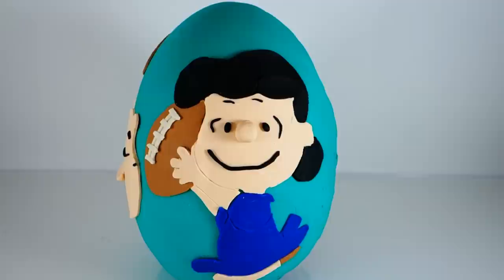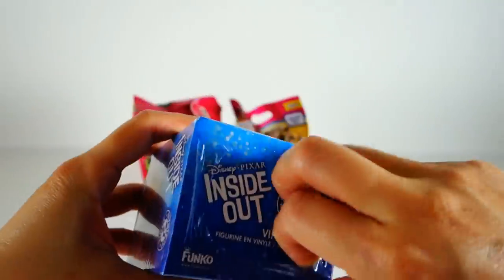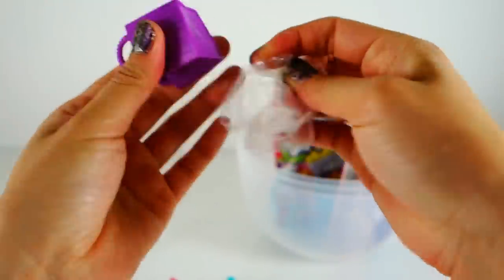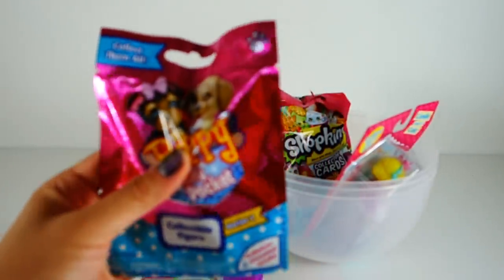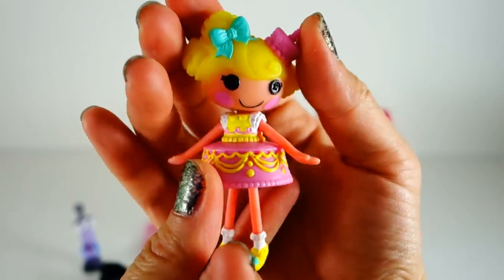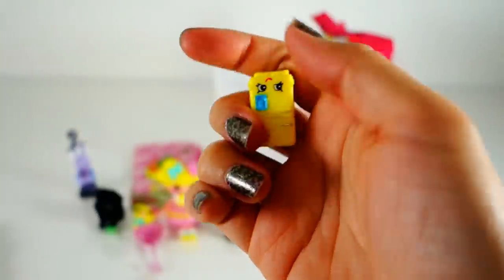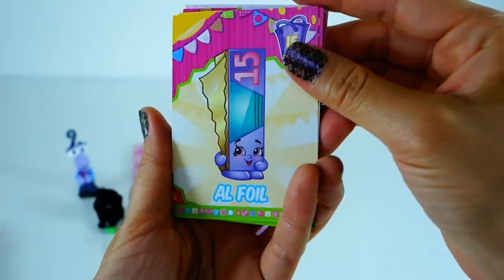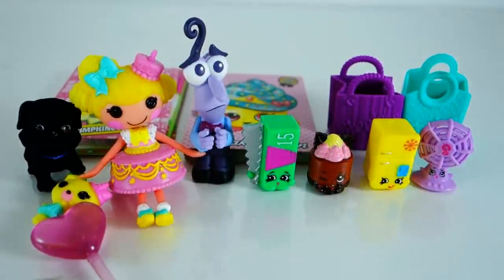THE PEANUTS MOVIE Giant Play-doh egg with Lucy and Charlie Brown Football | Evies Toy House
See what is inside our GIANT Play Doh Surprise Egg featuring Lucy and Charlie Brown from The Peanuts movie. Lucy is up to no good again, tricking Charlie Brown into kicking the football. Charlie Brown goes for the ball and Lucy pulls away at the last moment. Arggg!

See the surprise toys including Disney Pixar Inside out, Shopkins, Puppy in my Pocket and Lalaloopsy toys inside the huge playdoh egg!

The Peanuts movie release date is November 6, 2015. Charlie Brown falls for the Little Red-Haired Girl. Snoopy goes off on a wild adventure. Can't wait for the movie to come out!

A fun channel featuring popular toys on My Little Pony MLP, Lego, Barbie dolls, Play Doh, Squinkies, Disney Frozen (Frozen Fever), Princesses, Littlest Pet Shop LPS, Shopkins,  Transformers, TMNT, Lalaloopsy and more! Reviewing toy playsets,  hauls, mystery surprise blind bag, blind boxes, and DIY do it yourself fun crafts!